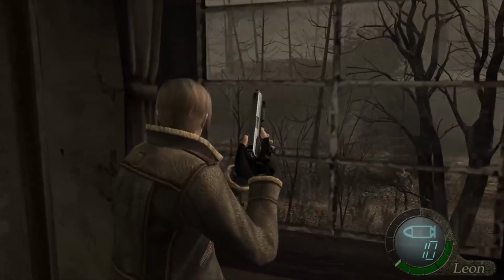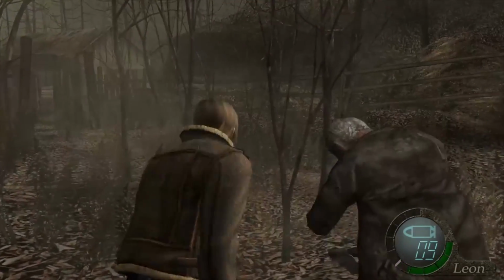5 Game Design Mistakes You Should Avoid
Here are 5 mistakes I learned while making indie games!